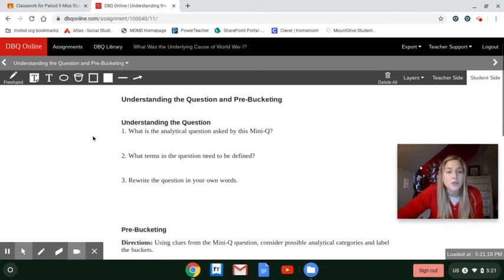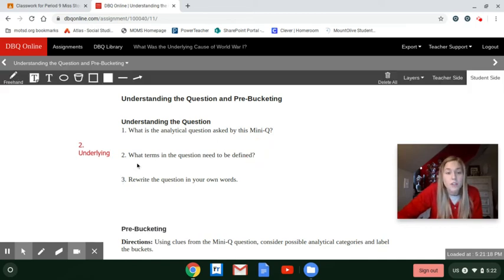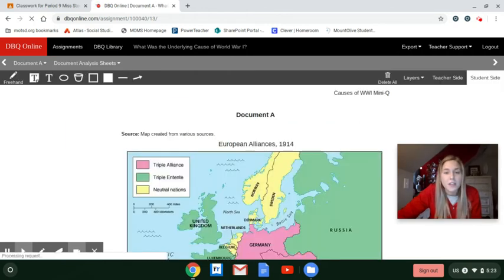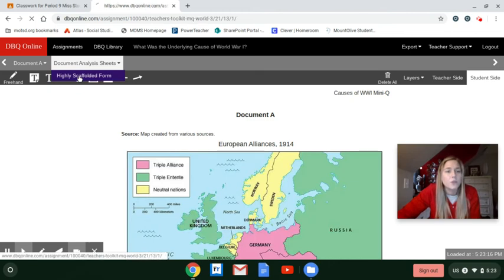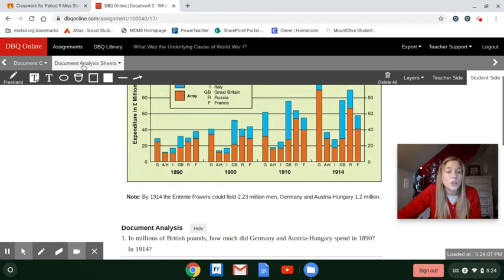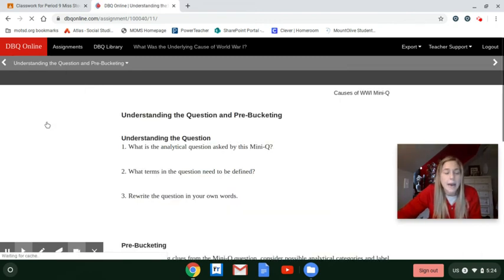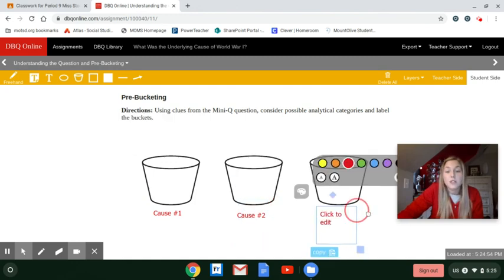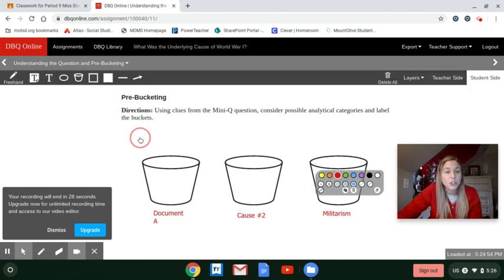3 Understanding Question Pre Bucketing